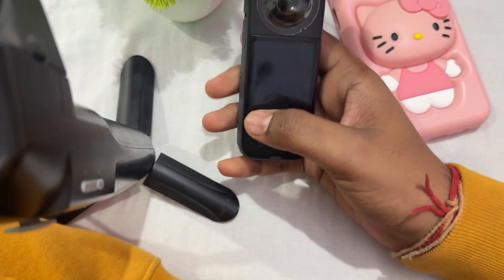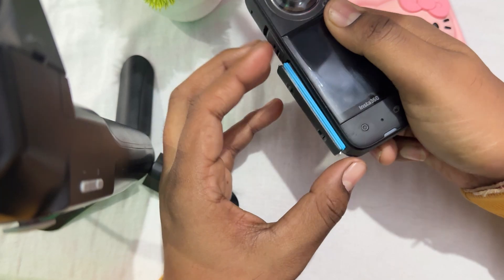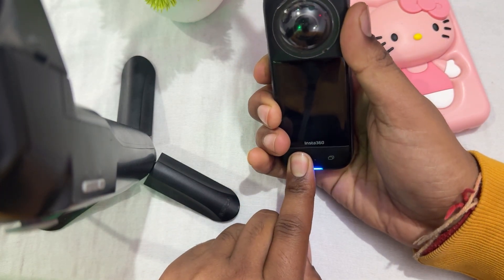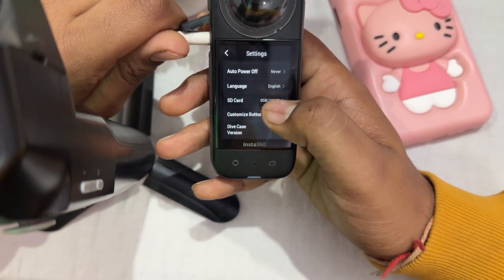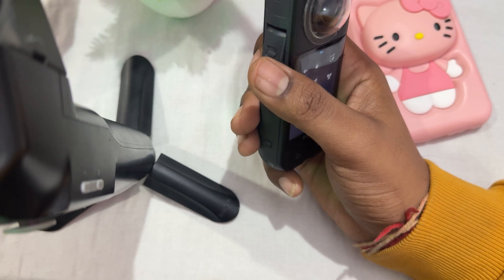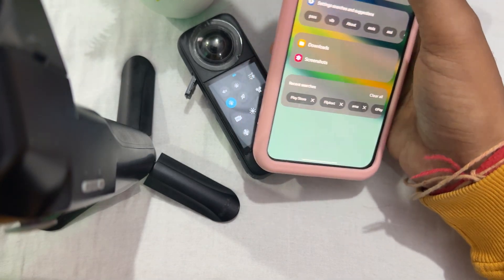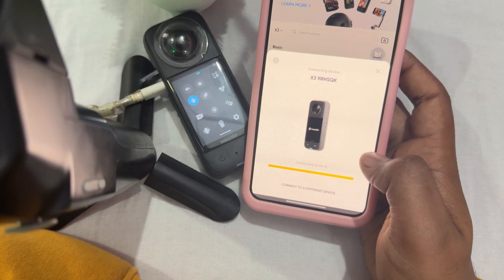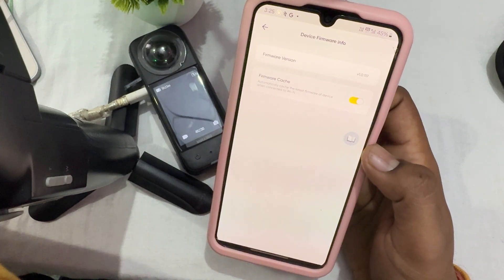How To Fix Insta360 X3 SD Card Not Detected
In this informative video, we will guide you through the troubleshooting process for the Insta360 X3 when it fails to detect the SD card. We will cover common issues, provide step-by-step solutions, and share tips to ensure your device functions optimally.

0:23 Fix 1: Reinsert The Sd Card
1:10 Fix 2: Reformat The Sd Card
1:57 Fix 3: Clear The Contacts
2:16 Fix 4: Try Another Sd Card
2:30 Fix 5: Check For Firmware Update